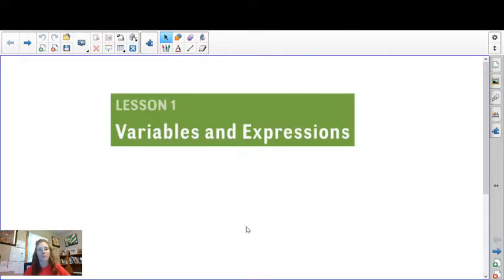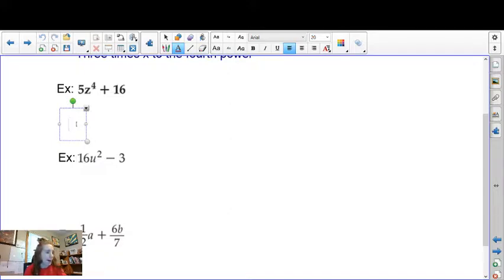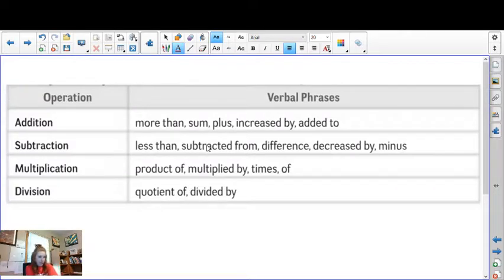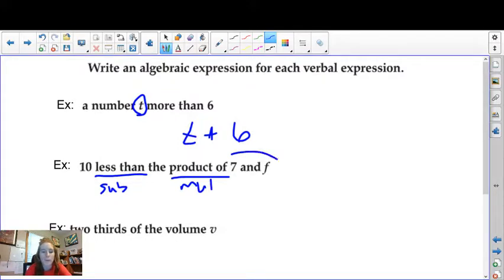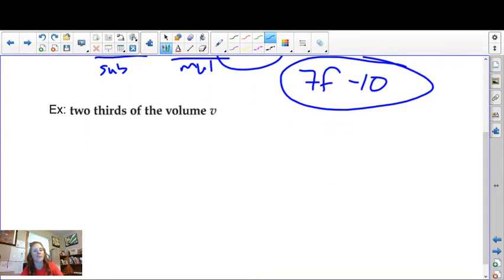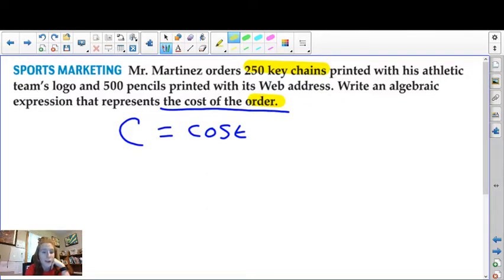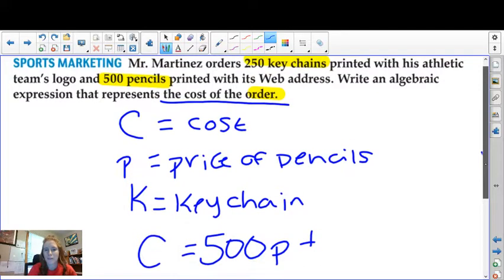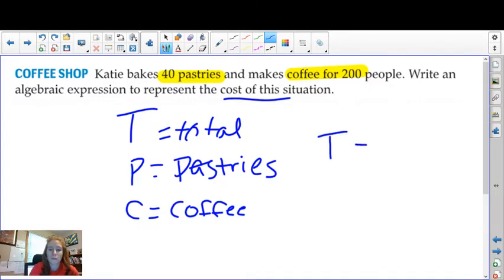Lesson #1 Varaibles and Expressions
FINALLY CHAPTER ONE!